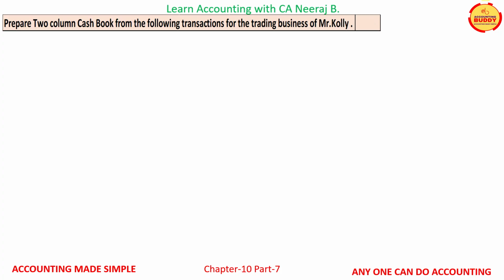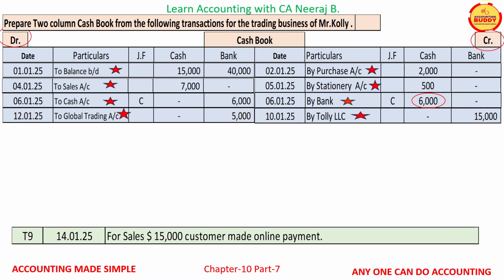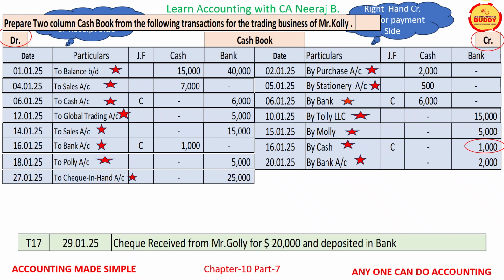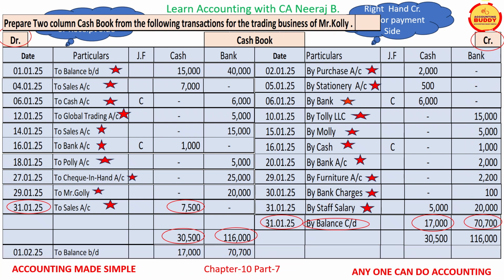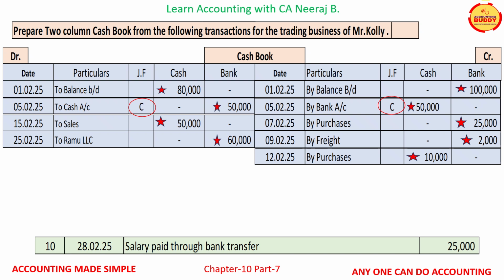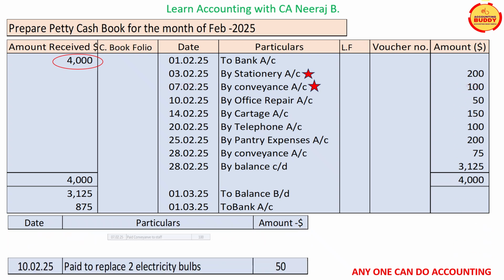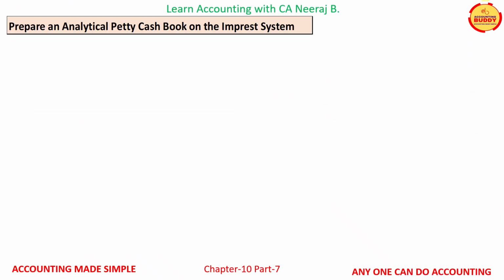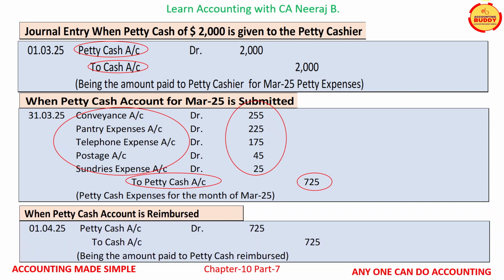CASH BOOK- Practical Illustrations -Lesson-45 Chapter-10 Part-6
📌 Master Cash & Petty Cash Books – 100% Practical, No Theory!
Welcome to this exclusive hands-on accounting session designed to make you confident in managing Cash Book and Petty Cash Book entries.
If you're a student, fresher, or working professional, this zero-theory, fully illustrated video is made for you!
✅ What You’ll Learn:
✔ Record & balance 20+ real business cash transactions
✔ Handle Bank Overdrafts with 10+ unique practical examples
✔ Learn how to post and balance entries step-by-step
✔ Identify Debit (Receipts) and Credit (Payments) with ease
🔹 Petty Cash Book (Imprest System)
✔ Understand & apply the Imprest system of petty cash
✔ Learn to classify expenses accurately under 11 transaction examples
✔ Get full clarity on Analytical Petty Cash Book format
✔ Watch journal entries explained for all petty cash cases
🎯 This is a 100% practical illustration session—no theory, no fluff—just real transactions, real solutions.
✅ Whether you're preparing for exams or working in finance, this video will sharpen your skills and help you build confidence in day-to-day bookkeeping.
🏷️ Tag Lines:
• Double Column Cash Book – Practice Makes Perfect
• Petty Cash Simplified – Record, Classify, Balance
• Accounting That Clicks – With Just One Example at a Time!